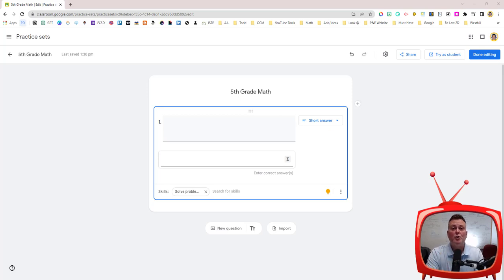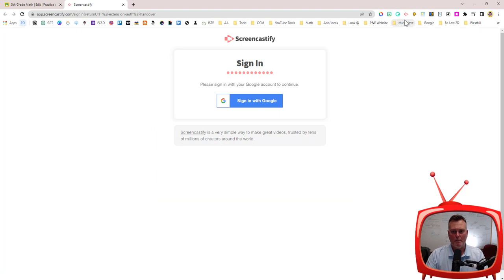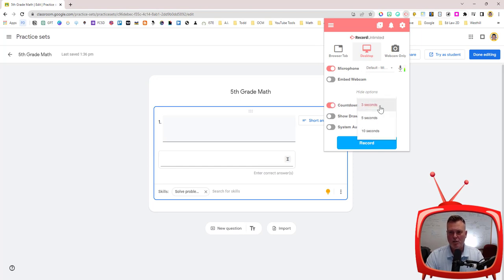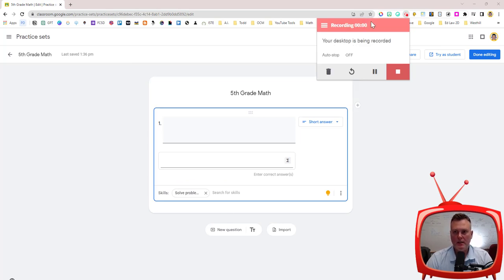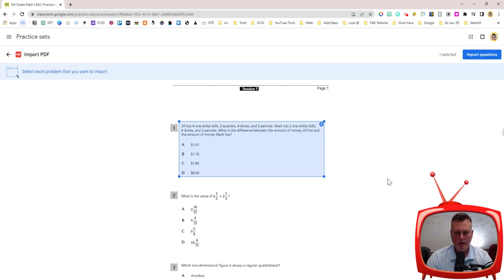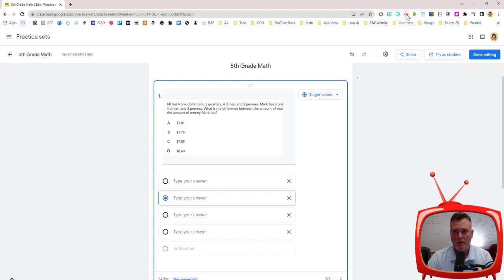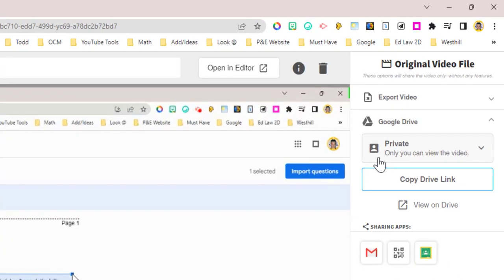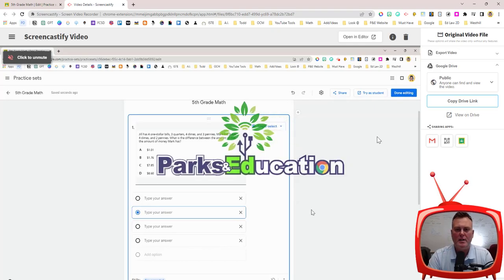Screencastify Recording and Sharing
Learn how to use Screencastify to record your screen, webcam, and audio, and share your videos with others using a link. Master the art of screen recording and sharing with Screencastify.